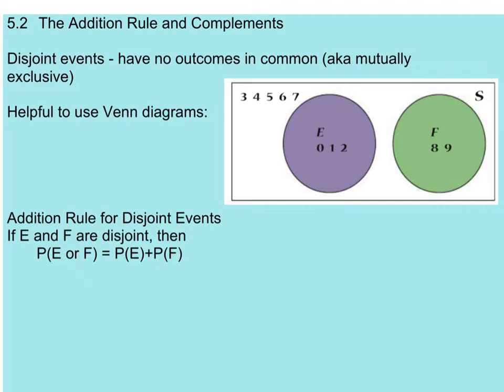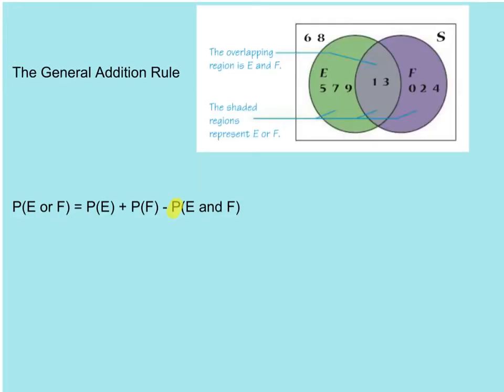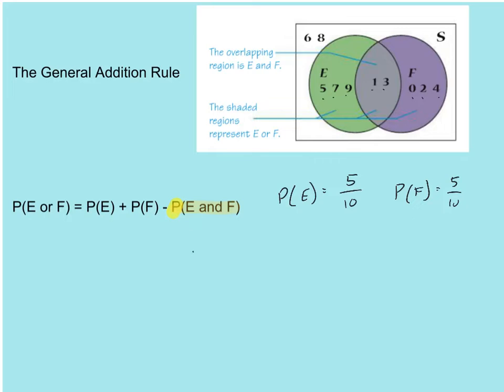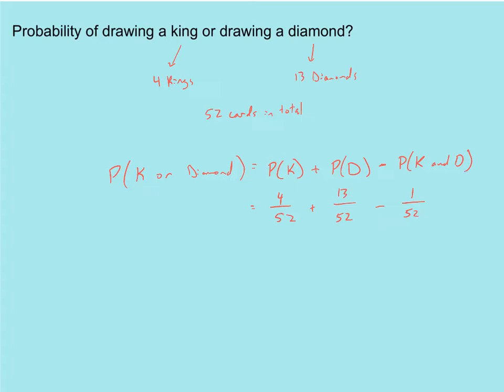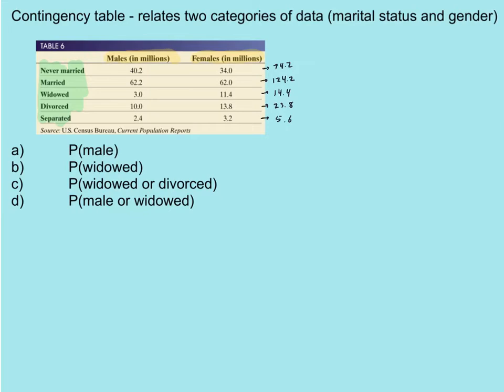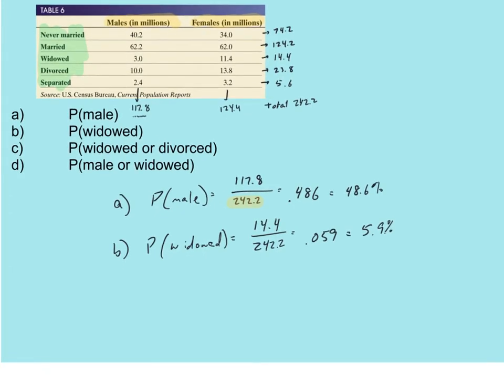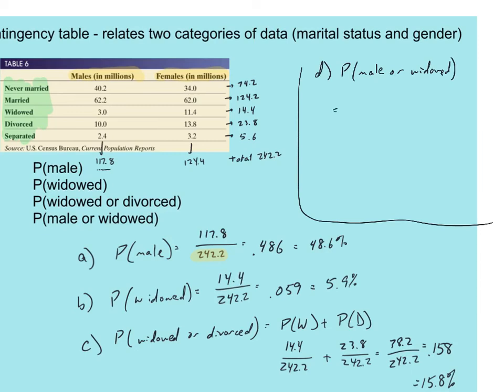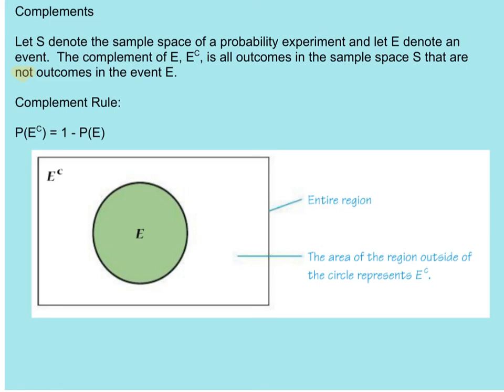Section 5.2 - The Addition Rule and Complements